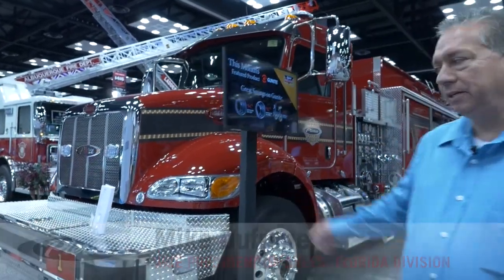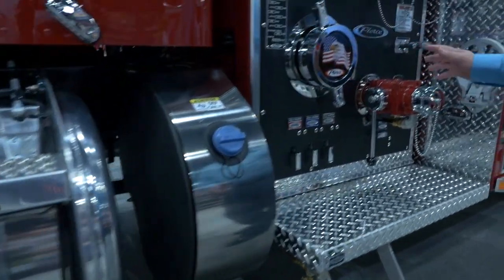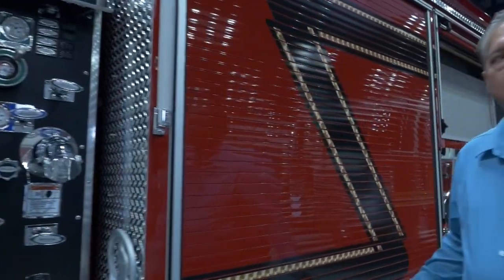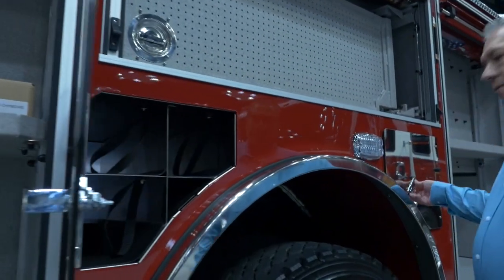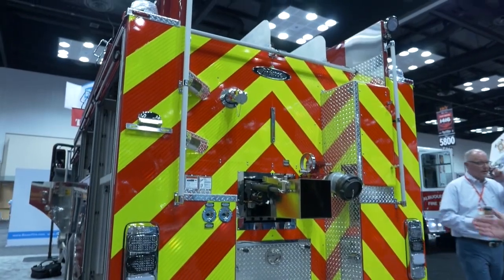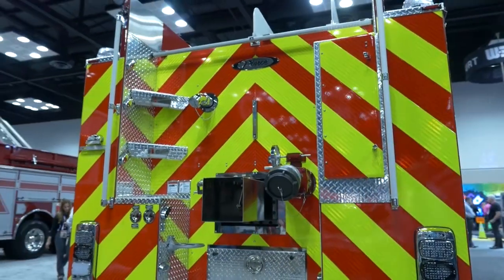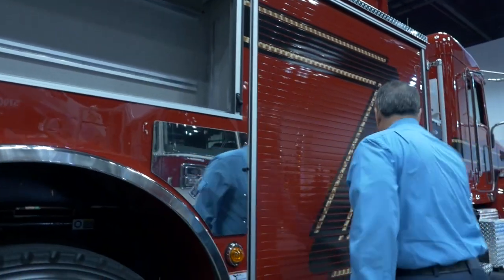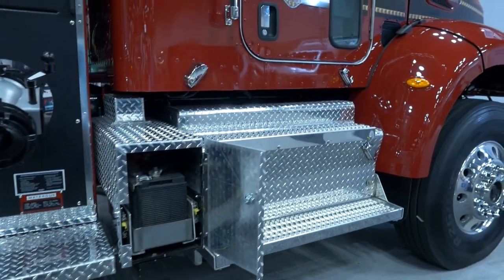Peterbilt Pumper Tanker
On display at FDIC 2016 was a Peterbilt 348 chassis with a recessed 1.5” outlet and hose tray in the 19” bumper extension. The 10” extended cab provides more space behind the driver and officer, also featuring a 60 gallon fuel tank. The Waterous CX PTO-driven 1250 gpm pump allows the truck to do pump and motion. The rear of the apparatus features a stainless steel electric controlled dump valve, a 4” direct tank fill and 2.5” rear discharge, as well as grab handle steps, to assist in easily getting up and down.

Chassis:
• Peterbilt 348 chassis
• Front Axle: Dana Spicer, 14,600 lb
• Rear Axle: Dana Spicer S30-190, 30,000 lb
• GVW Rating: 44,600 lb
• Engine: Paccar PX-9, 380 hp
• Transmission: Allison EVS 3000
• Wheelbase: 217”
• Overall Height: 9’ – 9”
• Overall Length: 30’ – 8.5”
• 2-person cab seating capacity
• Bumper: 19”

Pumper Body:
• Aluminum body
• Gortite roll-up doors
• Pump: Waterous 1250 gpm, single stage
• Provisions for future Husky™ 3 or Husky 12 foam system
• Tank: 30 gallons
• 34” Pumphouse
• Plumbing: Stainless steel